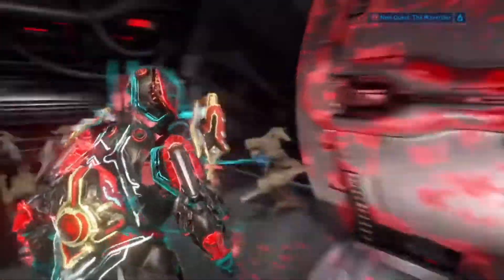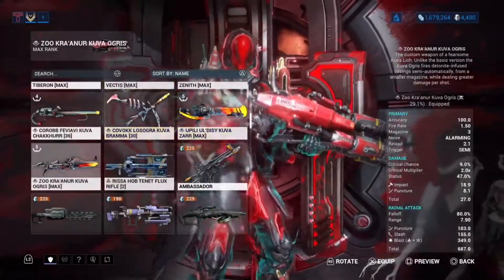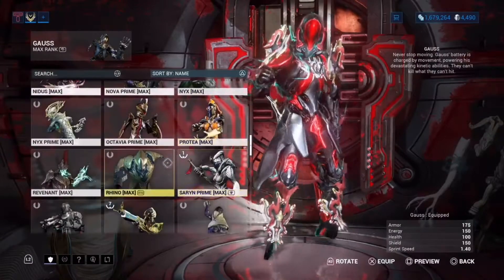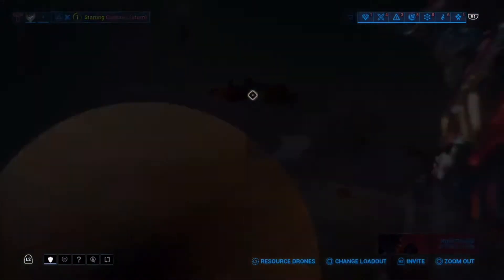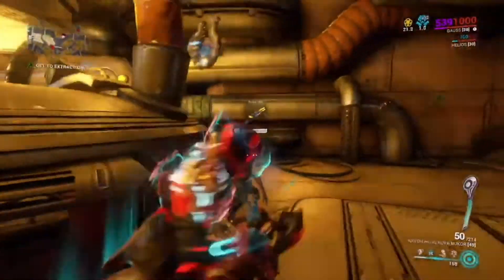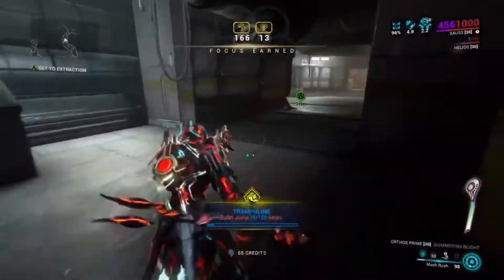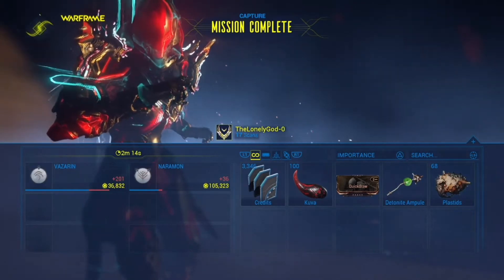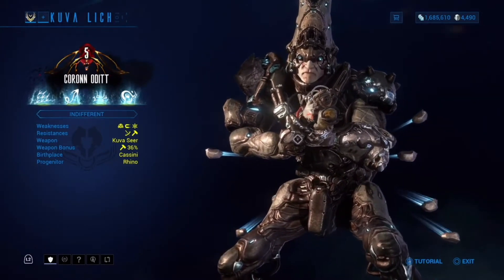How to Spawn a Kuva Lich | Lich Guide | Warframe Part 1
Hi sorry for not uploading for 2 weeks.